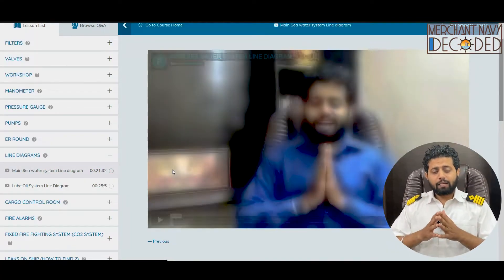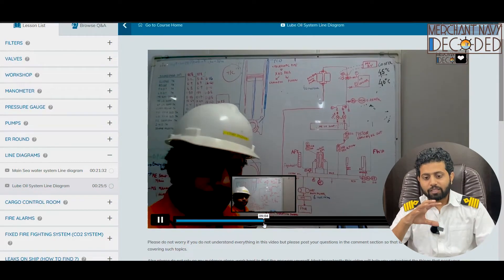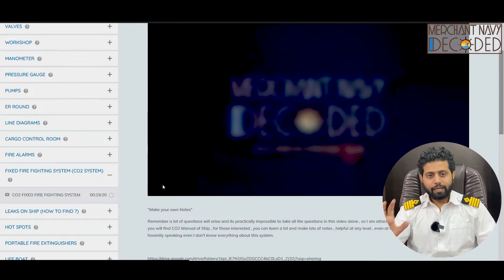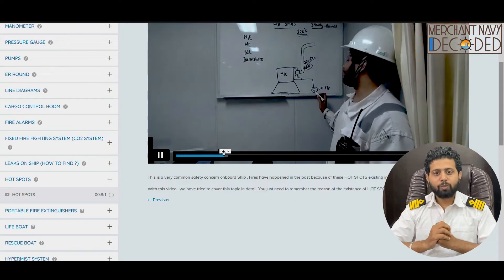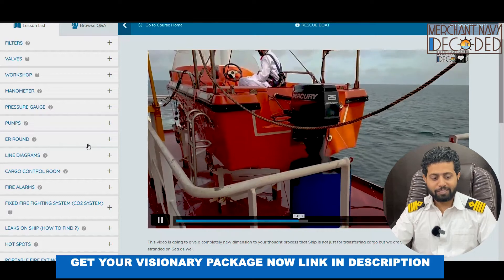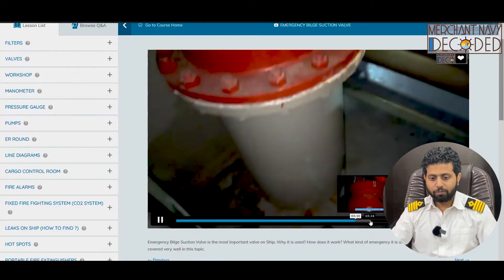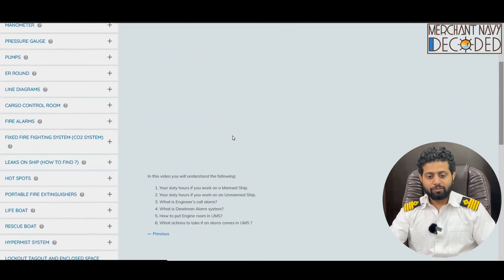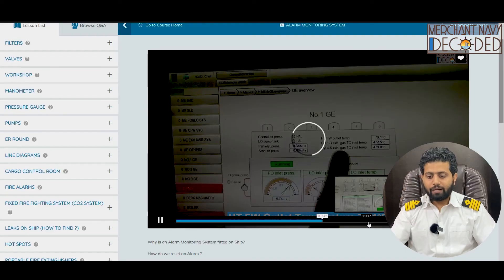Course For Marine Engineeer || GME Course After Mechanical Engineering